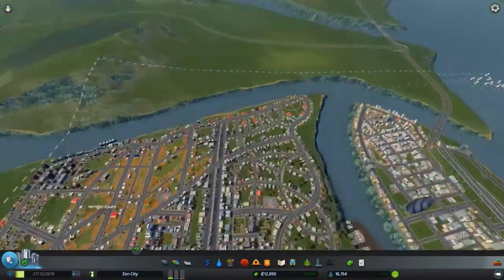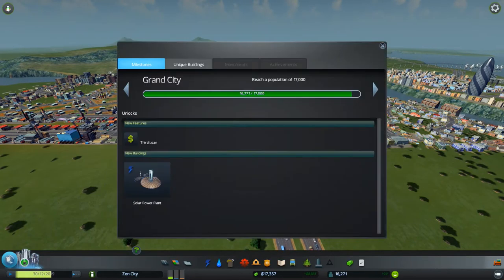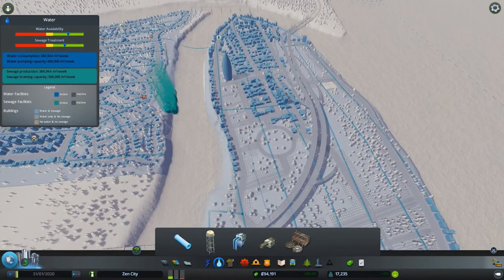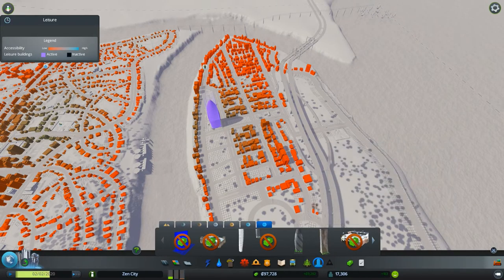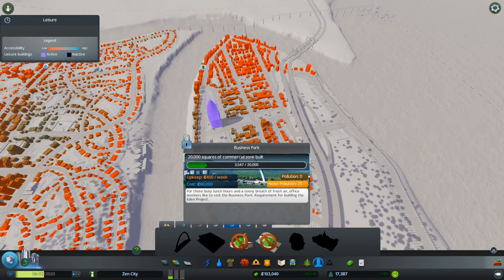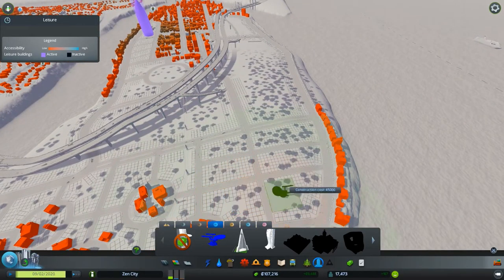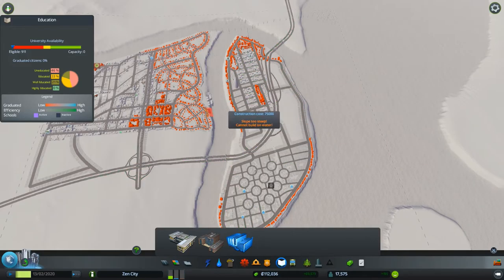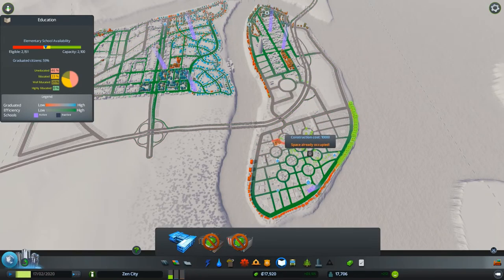Cities Skyline EP11 "The Dead Pile Up"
Socal Media

Computer Specs:

CPU - AMD FX9370 8-core (overclocked to 5Ghz)
MB - Gigabyte GA-990FXA-UD3
GPU - AMD R9 290x 4GB (overclocked)
GPU cooler - NZXT Kraken G10 w/ Corsair H50 water cooler
Case - NZXT Phantom 410 white
128GB SSD for Windows and programs
256GB SSD for gaming
1TB HDD

Monitors
Gameing - BenQ GL2460HM 24" LED
Editing - Samsung S24C300HL 24" LED

Check out some friends channels.